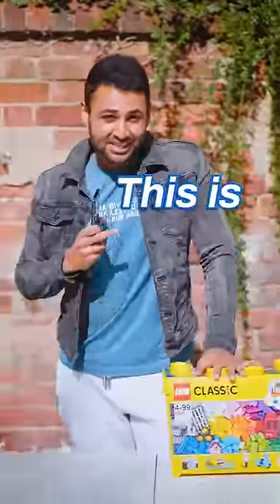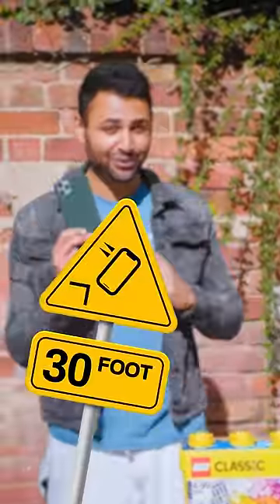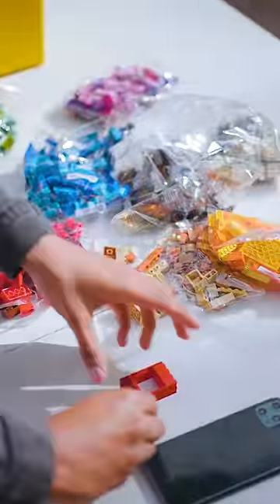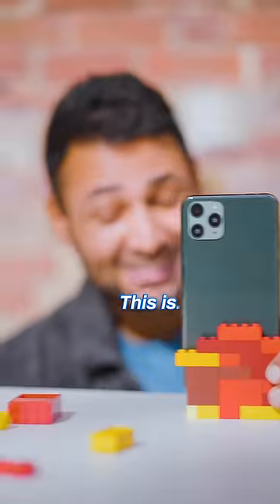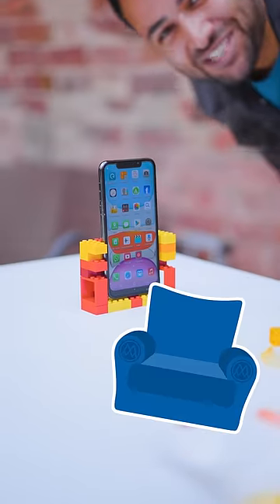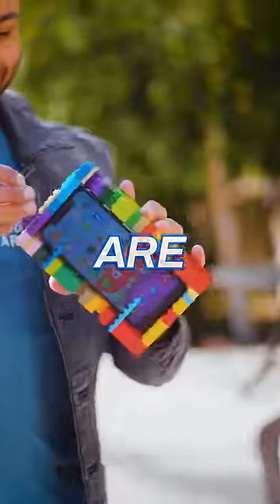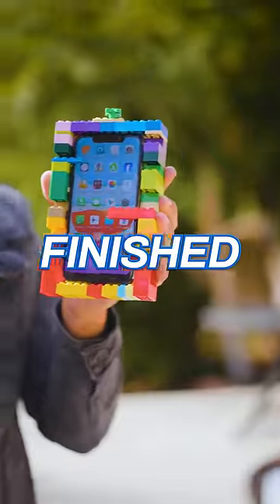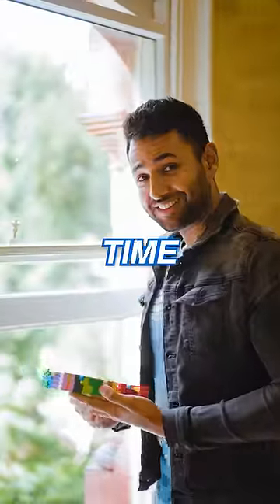DON'T make a smartphone case out of LEGO. 💀